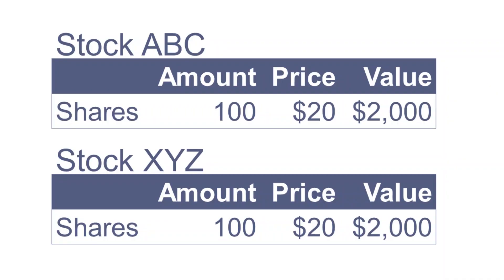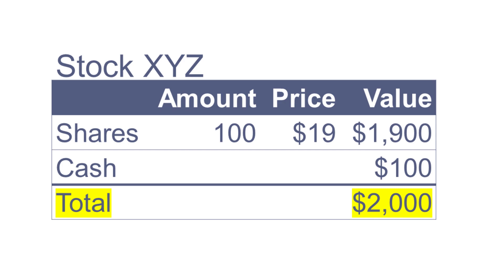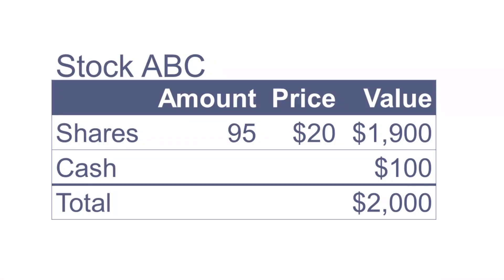Does Income Investing Make Sense? Why dividends aren't everything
The idea behind Income Investing is really appealing, but does it actually make sense? Or does it just lead to an inefficient portfolio that you aren't actually in complete control of?

Take the RISA for Free and find out your Retirement Income Personality

Retirement Researcher and McLean Asset Management are SEC registered investment adviser. Registration does not imply a certain level of skill or training. The content of this publication reflects the views of Retirement Researcher (RR) and sources deemed by RR to be reliable. There are many different interpretations of investment statistics and many different ideas about how to best use them. Past performance is not indicative of future performance. There are no warranties, expressed or implied, as to accuracy, completeness, or results obtained from any information on this presentation. Indexes are not available for direct investment. All investments involve risk.

The information throughout this presentation, whether stock quotes, charts, articles, or any other statements regarding market or other financial information, is obtained from sources which we, and our suppliers believe to be reliable, but we do not warrant or guarantee the timeliness or accuracy of this information. Neither our information providers nor we shall be liable for any errors or inaccuracies, regardless of cause, or the lack of timeliness of, or for any delay or interruption in the transmission there of to the user. RR only transacts business in states where it is properly registered, or excluded or exempted from registration requirements. It does not provide tax, legal, or accounting advice. The information contained in this presentation does not take into account your particular investment objectives, financial situation, or needs, and you should, in considering this material, discuss your individual circumstances with professionals in those areas before making any decisions.